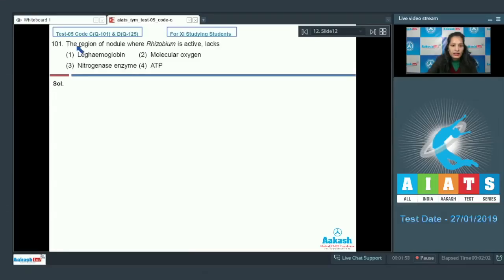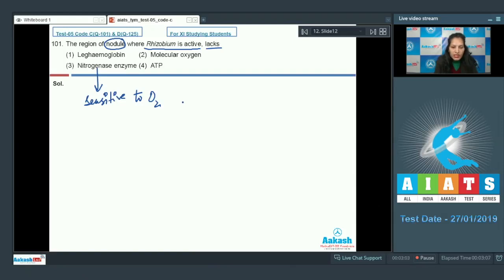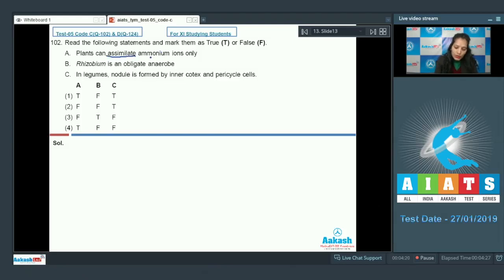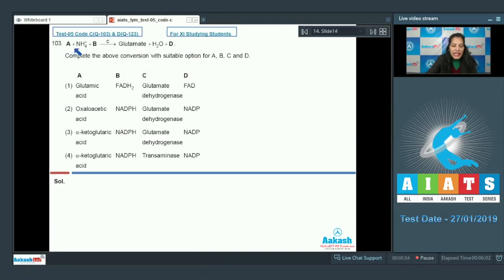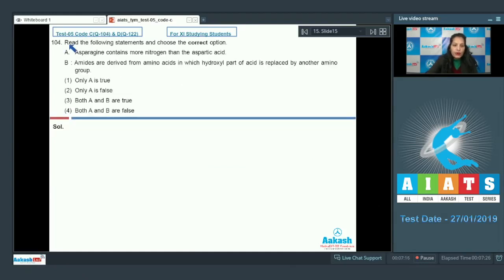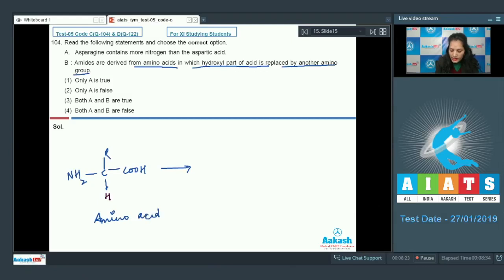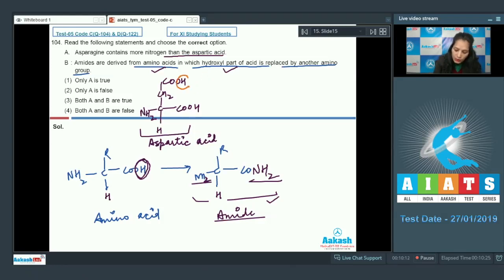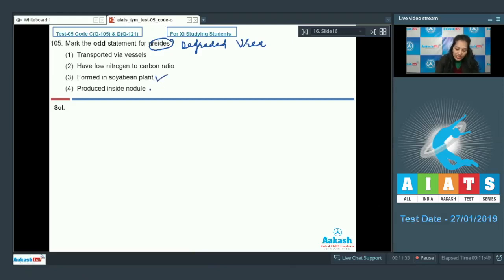AIATS TEST 05 Code C&D For XI Studying Students BOTANY MEDICAL 2020 Q101 to 105